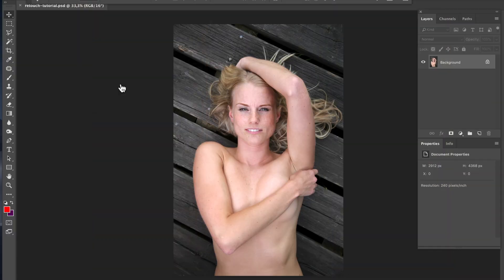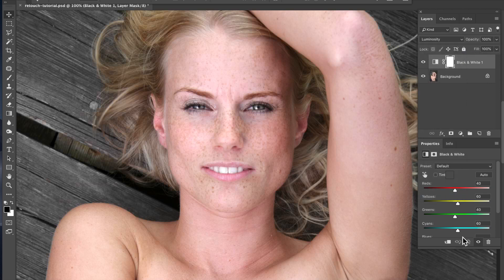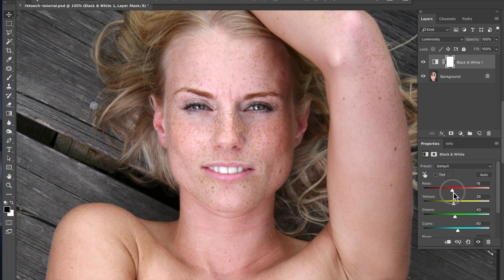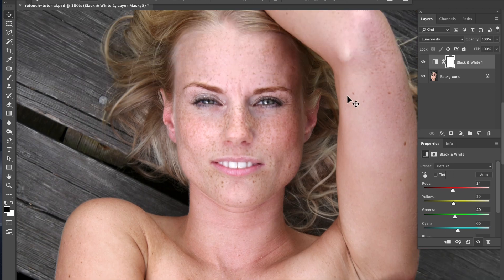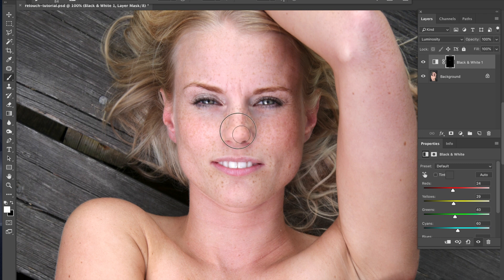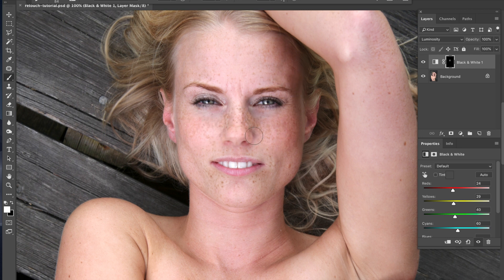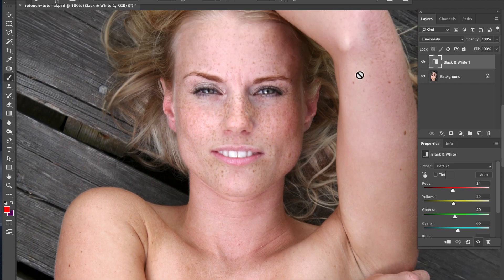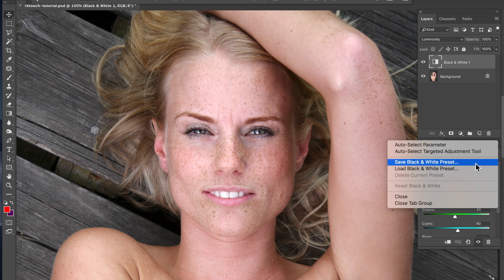How to make freckles pop in Photoshop tutorial - freckles skin retouch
Skin retouching freckles in photoshop can be tricky. This is a clever way how to make freckles pop in photoshop using a black and white adjustment blended in luminosity blending mode.

So the theory behind how to enhance freckles in photoshop this way,  is that the blending mode luminosity is not changing the color on the layers underneath it, only how light and dark it will be. And by changing the color sliders, you can make the parts of the image with red and yellow in it darker by lowering the amount of colors the specific colors.

I hope you enjoy my tutorial on freckles skin retouch!

M Y  G E A R :
Cameras-

Audio recorders-
ZOOM H2N